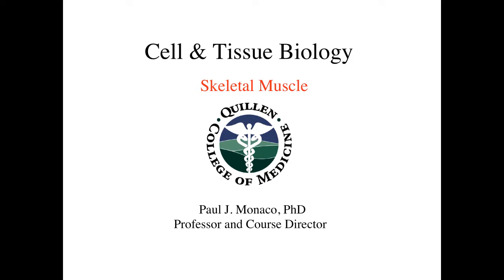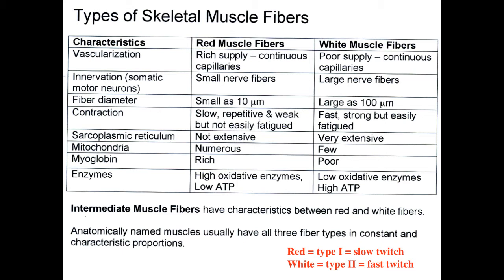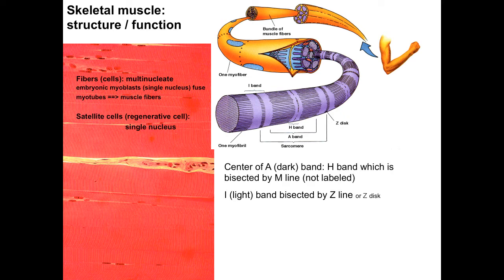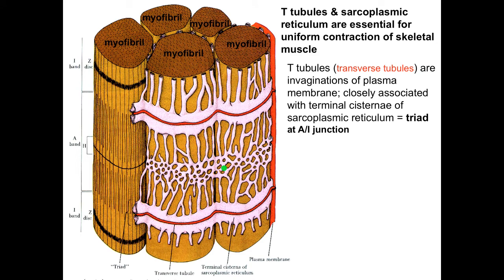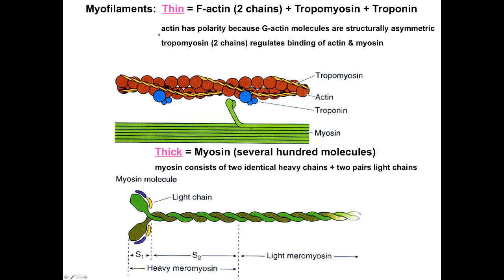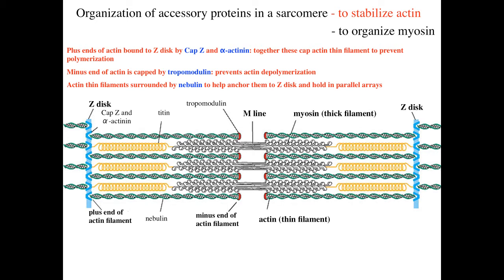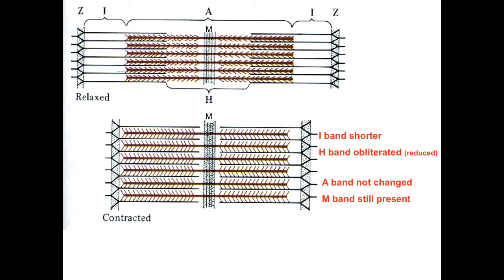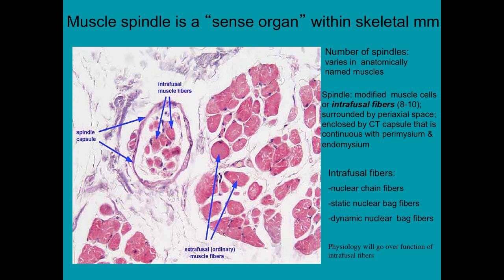Skeletal Muscle (27:20.3)